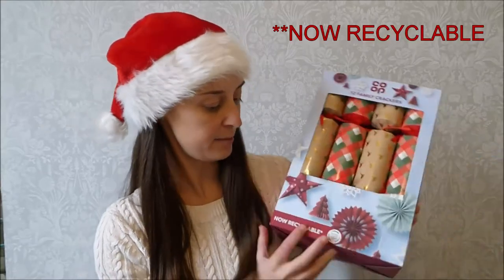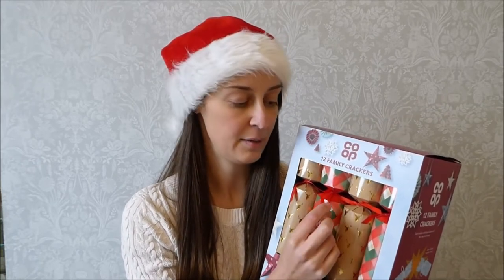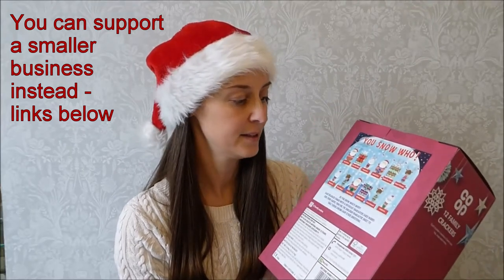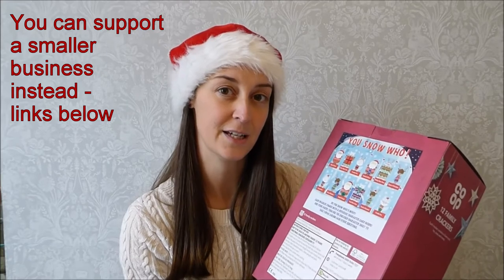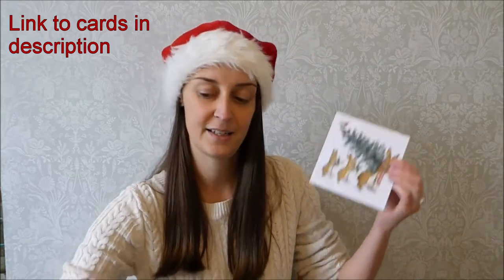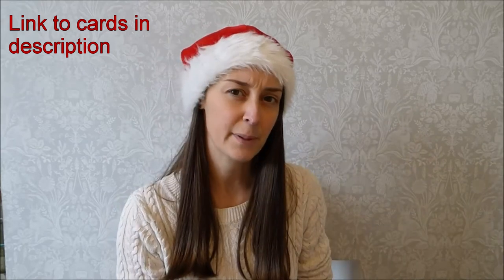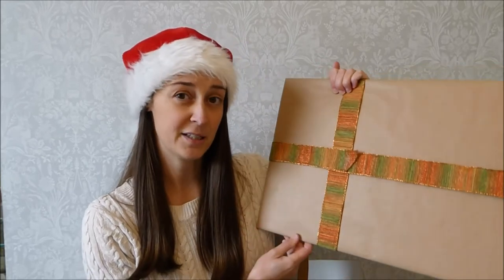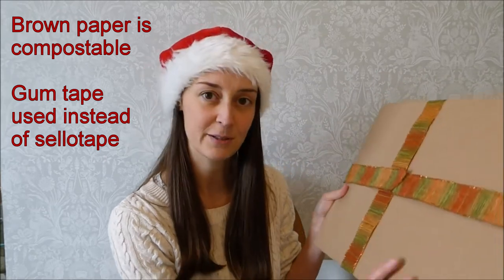3 easy ways to reduce plastic at Christmas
Decade of Action 2020: Challenge #3

We are now in the run up to Christmas so here are 3 easy ways to reduce your plastic waste this season.

00:00 Intro
00:26 Tip #1
01:47 Tip #2
02:38 Tip #3

Blog (I'm not on here much but you will find some helpful articles to help you on your planet saving journey)

decade of action, decade of change, save the planet, sustainable living, plastic free Christmas, sustainable Christmas, reduce plastic, help the planet, save the earth,  positive changes, lifestyle changes, help the environment, climate change, save the oceans, renewable energy, decade of action challenge.